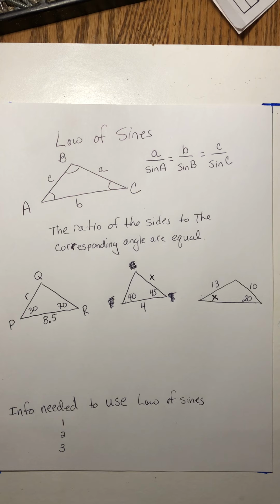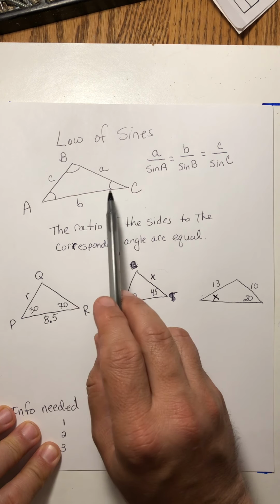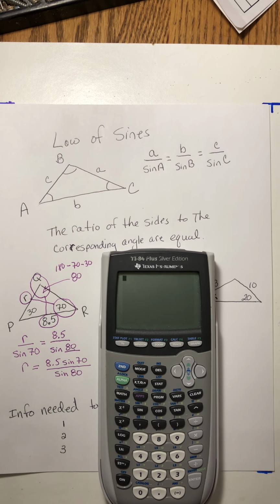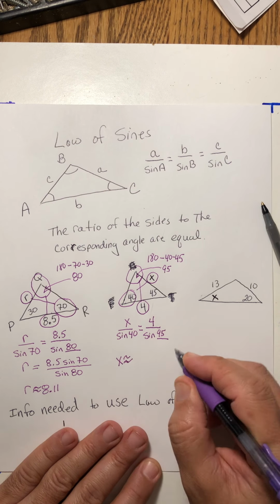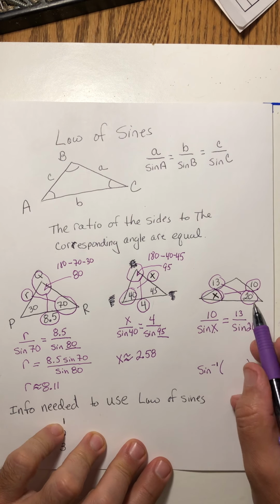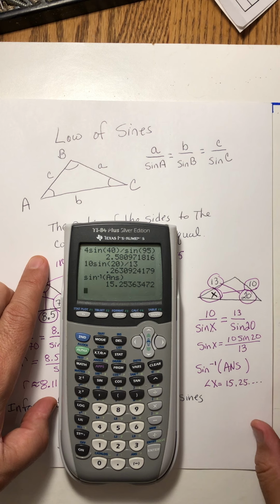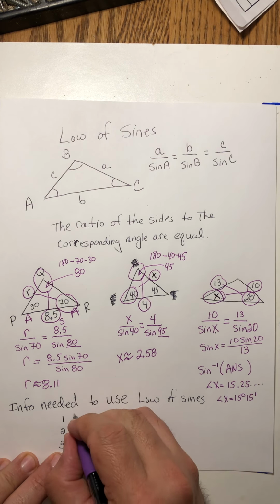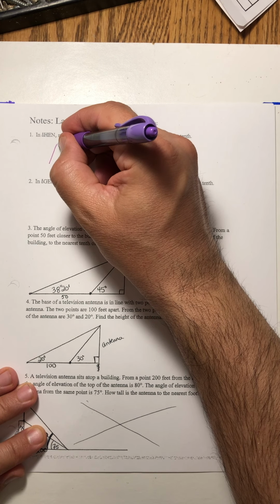Law of Sines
Intro to the Law of Sines